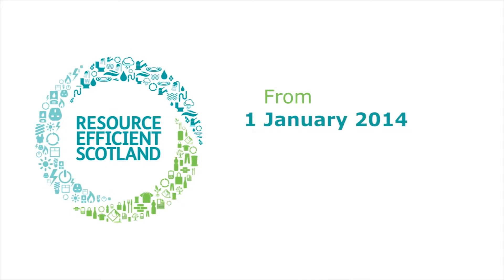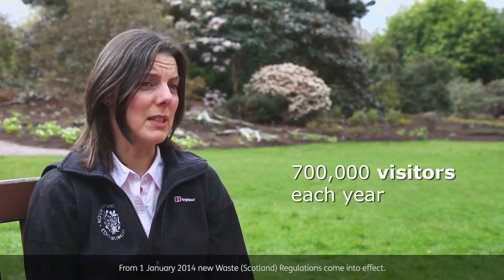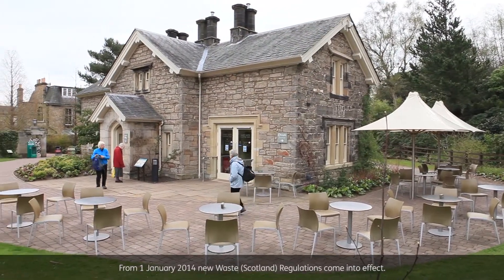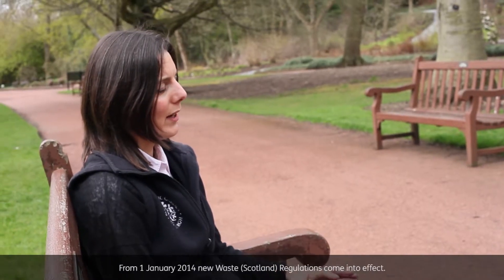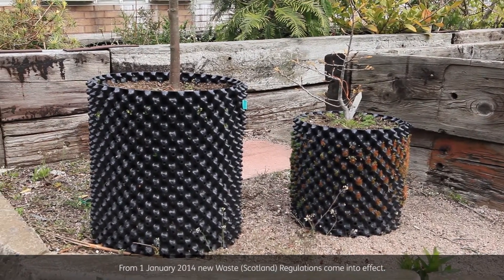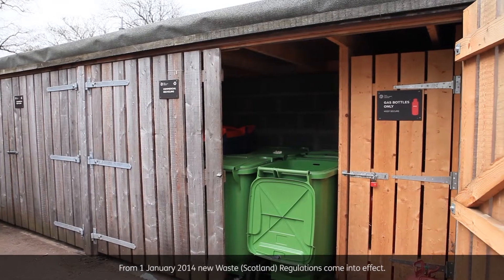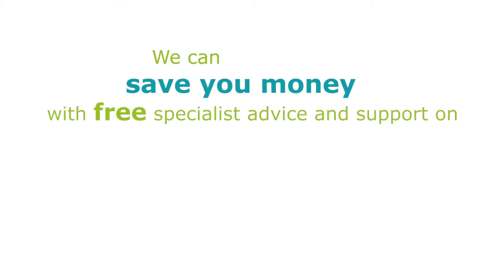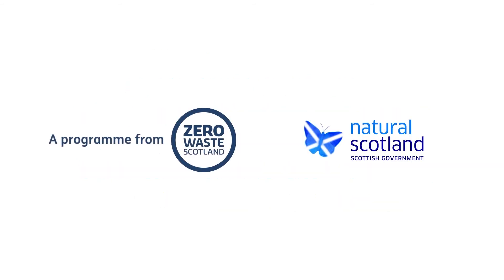Waste (Scotland) Regulations - Case Study - Royal Botanic Garden (Edinburgh)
The Royal Botanic Garden (Edinburgh) has implemented a waste management strategy and is now fully compliant with the Waste (Scotland) Regulations 2012 which came into force on 1 January 2014.
Since the new regulations came into being, all businesses in Scotland are now legally required to separate key recyclable materials including; paper and card, plastic, metals and glass for collection. In addition, businesses which produce over 50kg of food waste per week must present their food waste for separate collection.
Businesses producing more than 5kg of food waste per week will also have to comply with the new Waste Regulations from 1 January 2016.
For free advice and support on meeting the new regulations and how to save money,